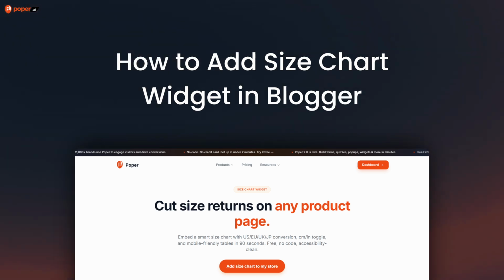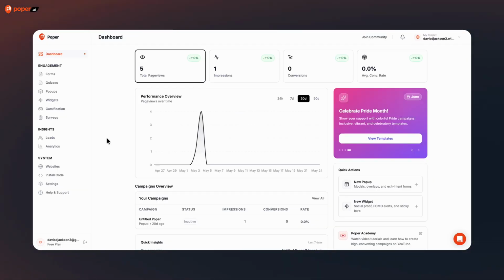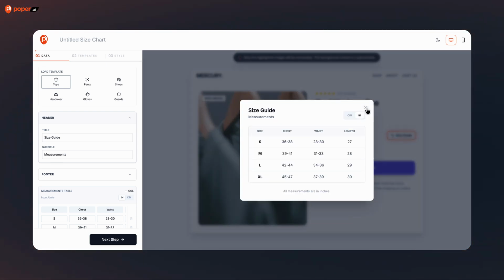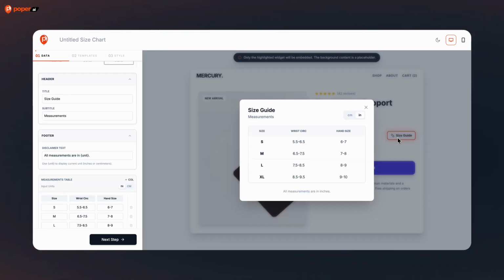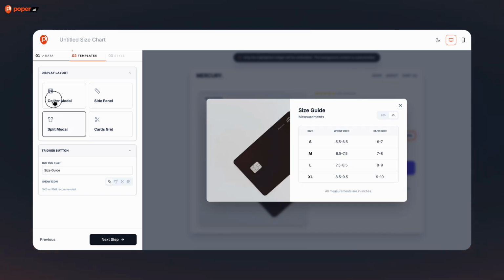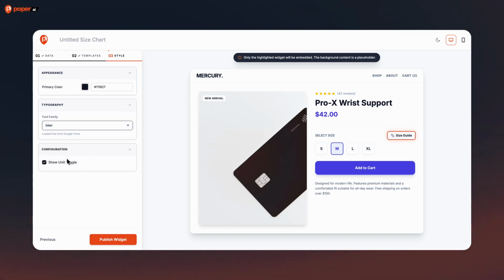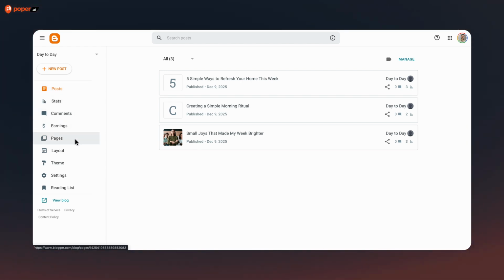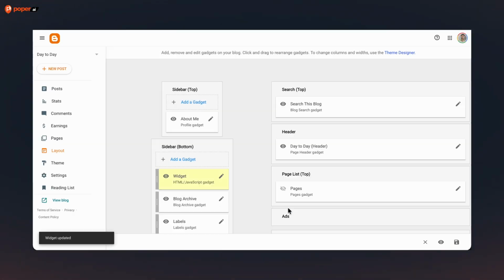How to Add a Size Chart in Blogger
Want to display product sizing information on your Blogger website?

In this tutorial, you'll learn how to add a Size Chart Widget that helps visitors quickly find the right size for clothing, shoes, accessories, and other products.

Perfect for:
• Fashion blogs
• Clothing stores
• Shoe retailers
• Jewelry businesses
• Product review websites
• Ecommerce blogs

A clear size chart improves the shopping experience, increases buyer confidence, and helps reduce returns caused by incorrect sizing.